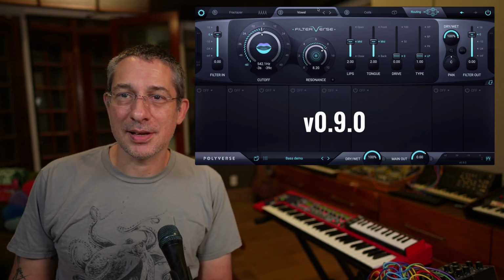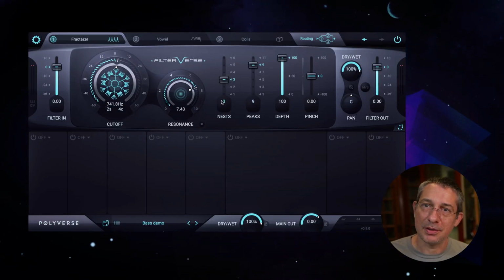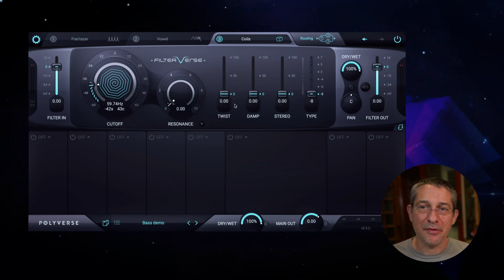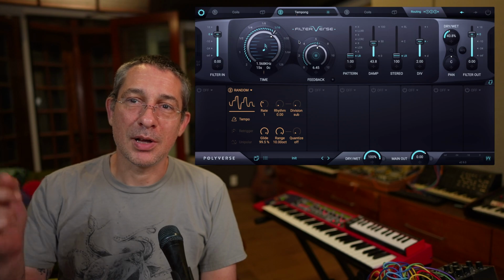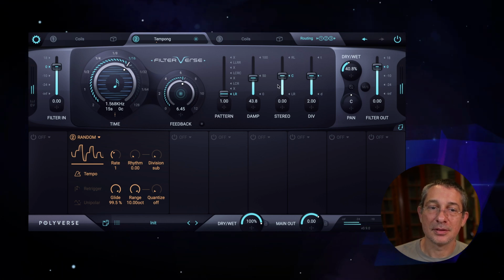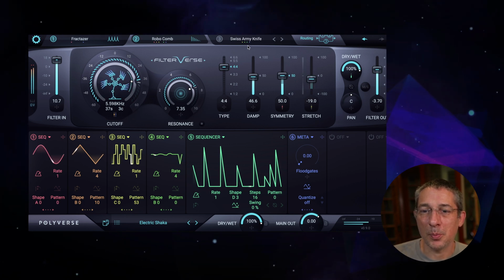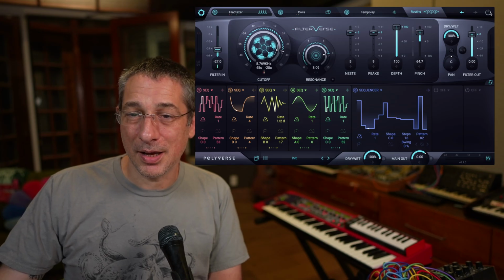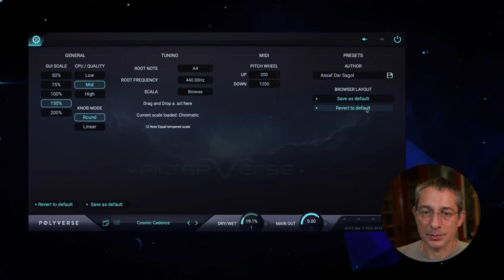4 NEW GNARLY Filters In Filterverse 0.9.0 - and more!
Assaf Dar Sagol (Polyverse CEO) presenting 4 new filters for Filterverse and a new beta version 0.9.0.

Vowel filter - for vocal shenanigans,
Fractazer - for crazy phaser and dispersing effects.
Coils - is it a reverb? is it a filter? its both!
Tempong - a stereo tempo delay with patterns

Filterverse is a groundbreaking audio filter plug-in that offers filter types never heard before. It seamlessly blends bleeding-edge innovation with meticulous attention to detail and sets a new benchmark for filters.

From the classic to the exotic, Filterverse opens a portal to previously unimagined possibilities. Whether you know exactly what you want to hear, or aim to discover an entirely new sound, Filterverse makes dialing it in easy and inspiring.

Buy the beta now, and get the final version at no extra cost!